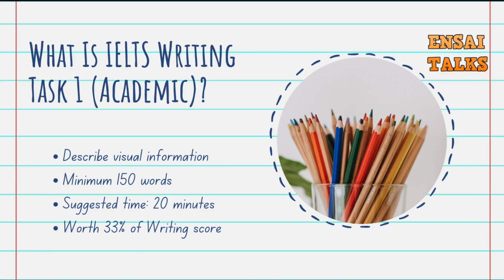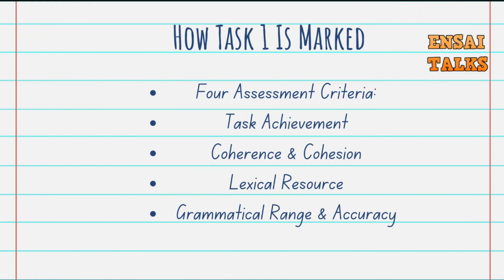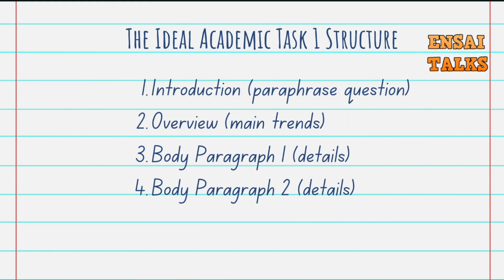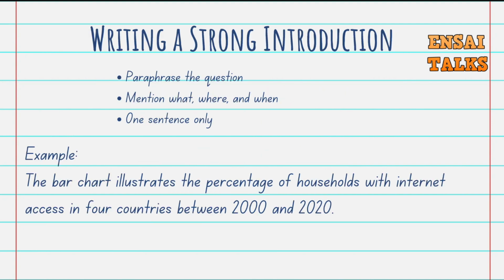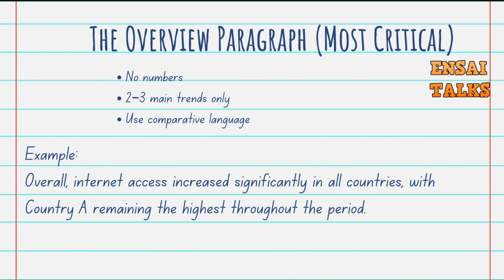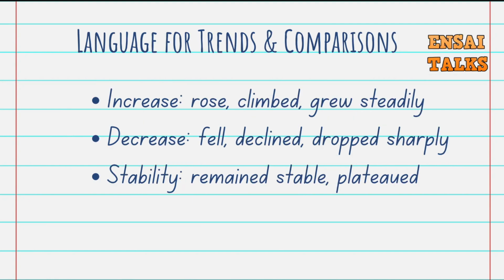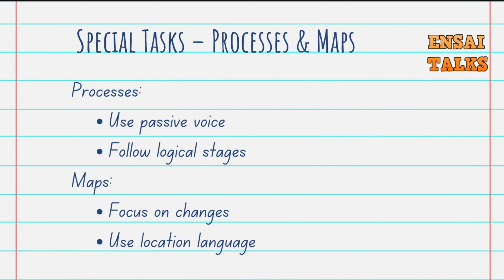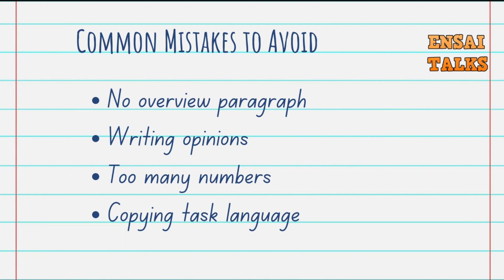IELTS Writing Task 1 Academic | Band 7+ Structure, Tips & Sample Strategy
Struggling with IELTS Writing Task 1 Academic?
In this video, you’ll learn a clear, examiner-approved structure to score Band 7+, including how to write a strong overview paragraph, select data smartly, and avoid the most common mistakes candidates make.

🎯 What you’ll learn in this lesson:
✔ IELTS Writing Task 1 Academic structure (step-by-step)
✔ How to write a high-scoring introduction & overview
✔ Vocabulary for trends, comparisons, processes & maps
✔ Grammar tips examiners actually reward
✔ Unique strategies used by Band 8–9 candidates

📊 Task types covered:
Line graphs
Bar charts
Pie charts
Tables
Process diagrams
Maps
🚫 Common mistakes you’ll avoid:

Writing without an overview
Listing numbers instead of summarising
Using opinions in Academic Task 1
Repeating task language

💡 This lesson is perfect for IELTS Academic students aiming for Band 7, 8 or 9, whether you’re self-studying or preparing with a teacher.

📌 Watch till the end for examiner-level tips that most IELTS courses don’t teach.

👉 Comment your weakest Task 1 question type below